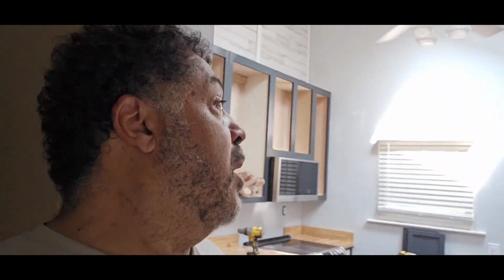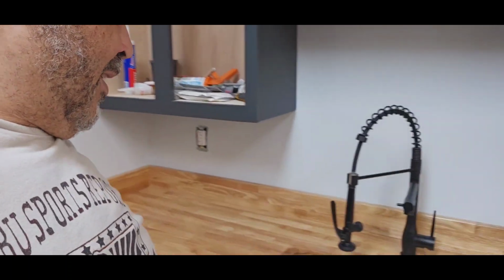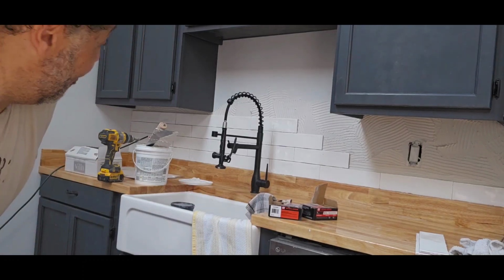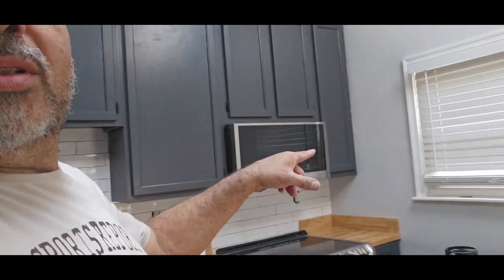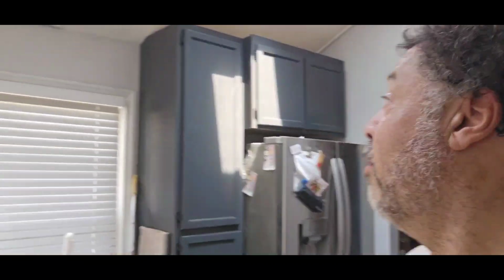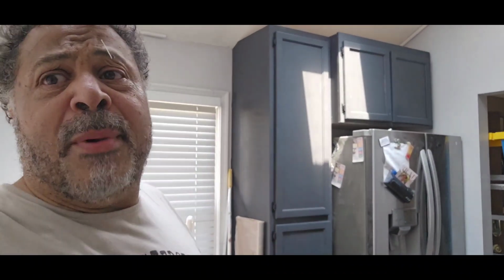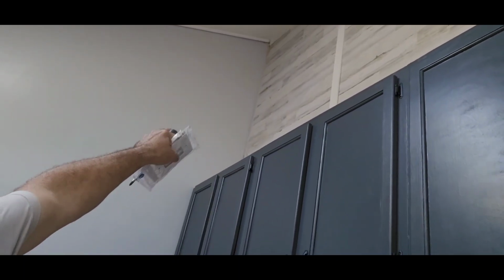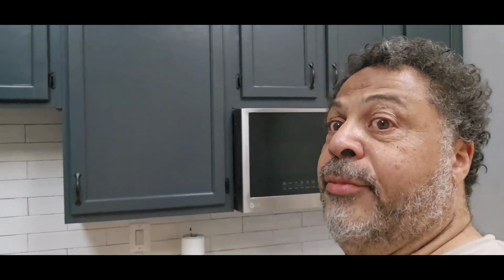Kitchen from Hell finished